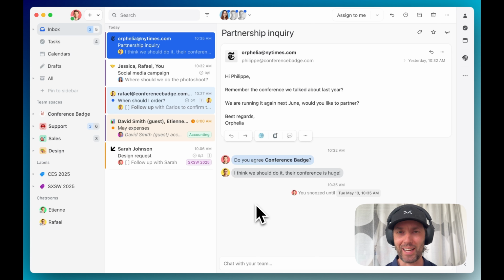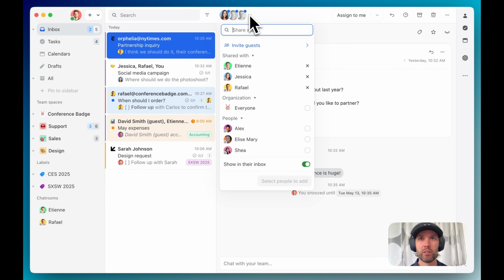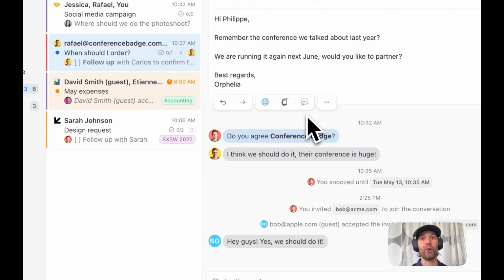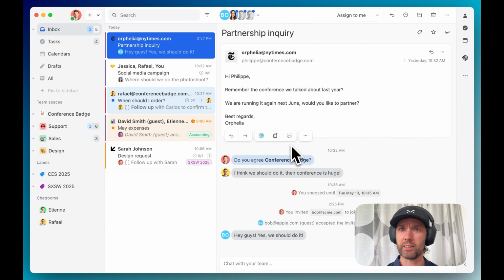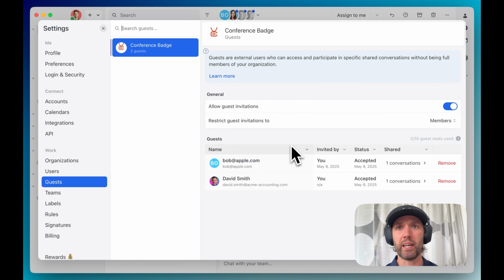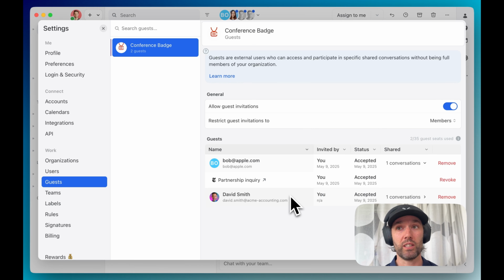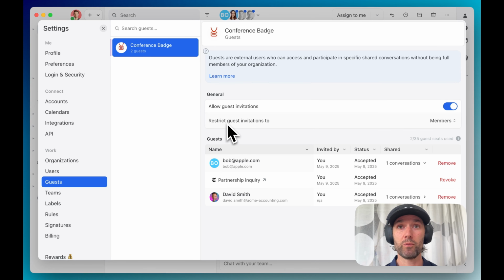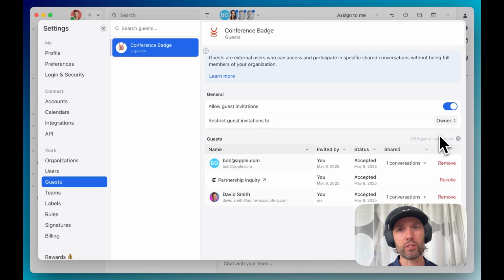How to invite external partners into email conversations (Missive Guest Access)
How do you let an external contractor, client, or partner see and discuss an email conversation without giving them full access to your inbox? Philippe introduces Missive Guest Access — invite up to five guests per organization member into specific conversations, where they can read the thread and join the internal chat without seeing anything outside it.

A 4-minute walkthrough of how to invite a guest, what permissions they get, how admins control guest settings, and real use cases from Missive customers.

00:00 Why Guest Access matters for team collaboration
00:24 How to invite a guest into a conversation
01:10 What guests can and cannot see
02:03 Managing active guest sessions
02:40 Admin-level guest controls and defaults
03:15 Use cases: contractors, clients, external reviewers
03:48 Try it and share feedback